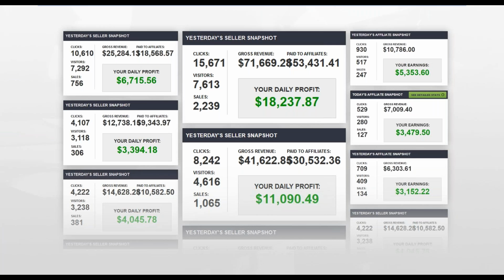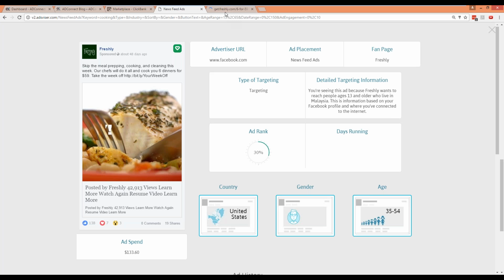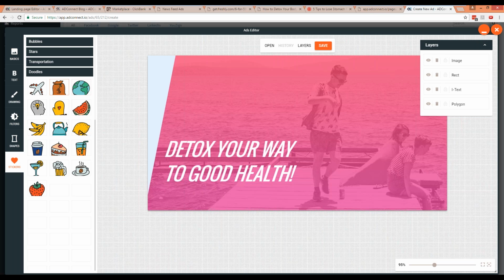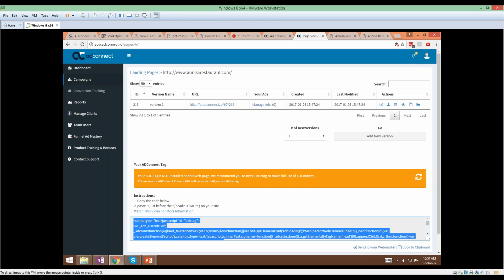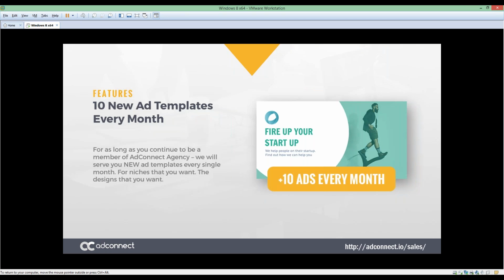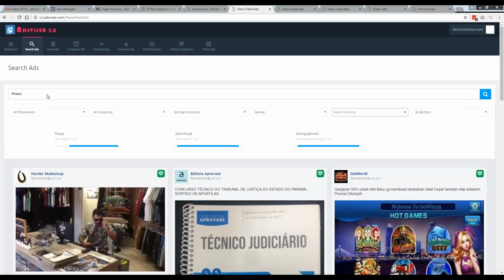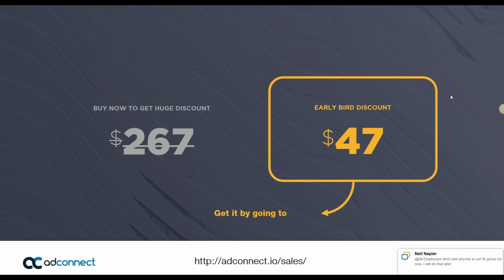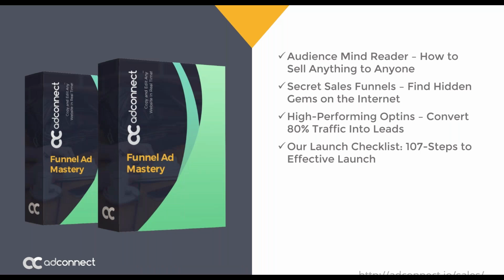Spy and Use Your Competitor's Funnels